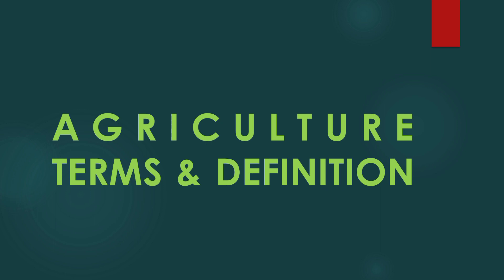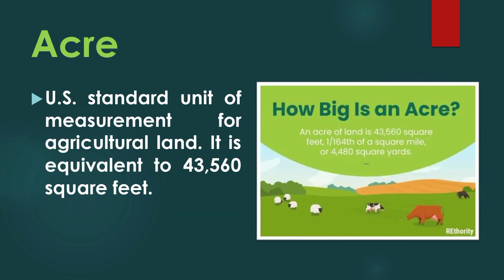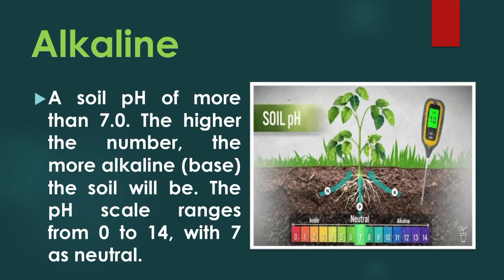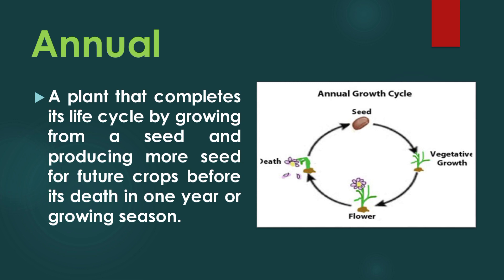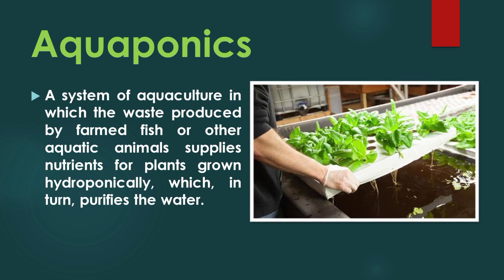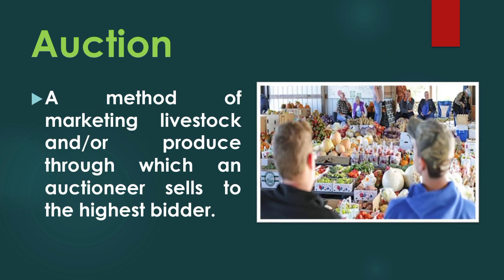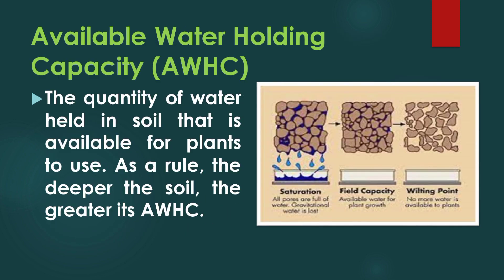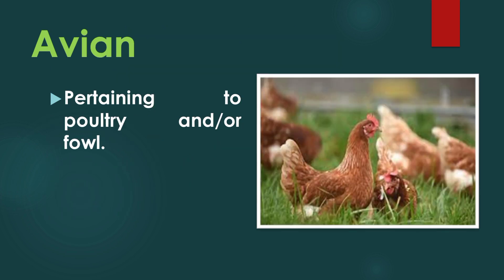ESSENTIAL AGRICULTURE TERMS AND DEFINITIONS (W/ PICTURES): A MUST-KNOW FOR AGRICULTURE STUDENTS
ESSENTIAL AGRICULTURE TERMS AND DEFINITIONS: A MUST-KNOW FOR AGRICULTURE STUDENTS

In today's video, we're diving into the world of agriculture terms and definitions. As aspiring agriculture students, it is crucial to familiarize ourselves with the fundamental vocabulary that forms the backbone of our field. Whether you're a beginner or looking to brush up on your knowledge, understanding these terms will help you navigate through various aspects of agriculture more effectively. From agronomy to horticulture, livestock to sustainable farming practices, this video series aims to simplify and explain key terms that every agriculture student should know and remember. Get ready to expand your agricultural lexicon and gain the confidence to communicate and excel in this exciting industry.

Chapters:
0:00 Intro to Agriculture Terms & Definition
0:53 Acidic
1:07 Acre
1:17 Aeration
1:27 Agronomy
1:30 Alkaline
1:45 Animal Husbandry
1:52 Annual
2:02 Apiary
2:08 Aquaculture
2:14 Aquaponics
2:27 Artificial Insemination (AI)
2:36 Auction
2:44 Auction Market/Auction Barn
3:05 Available Water Holding Capacity (AWHC)
3:19 Avian